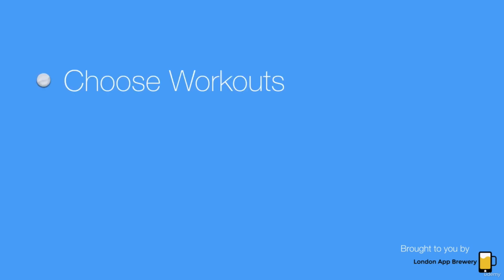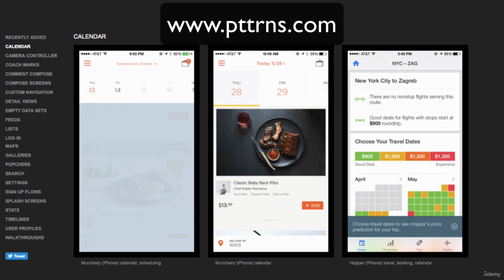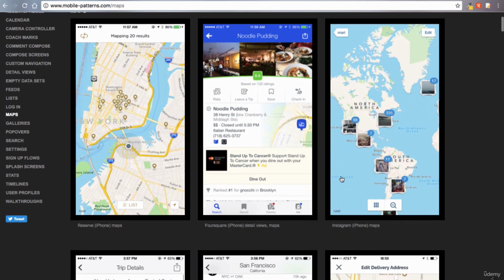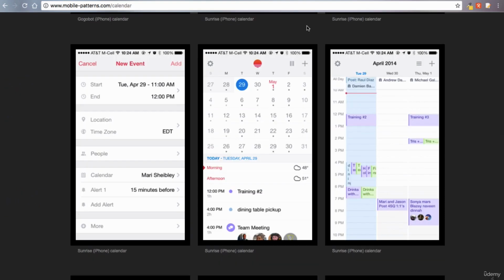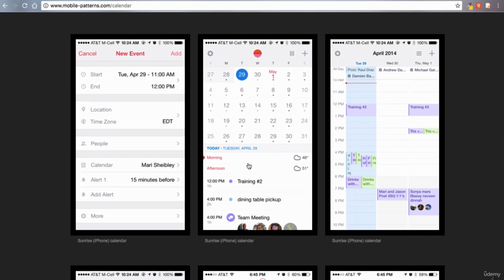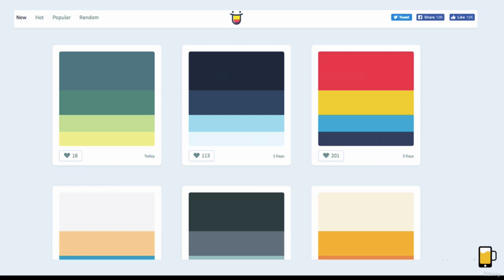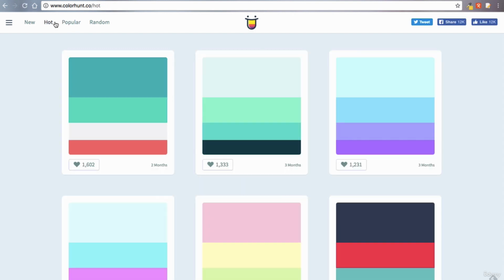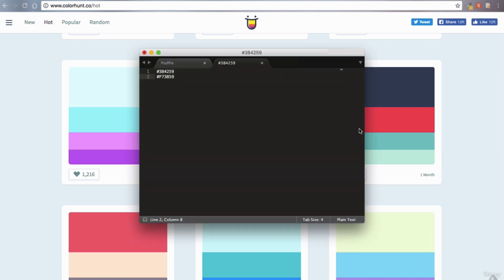447 Step1 Design Patterns and Colour Palettes